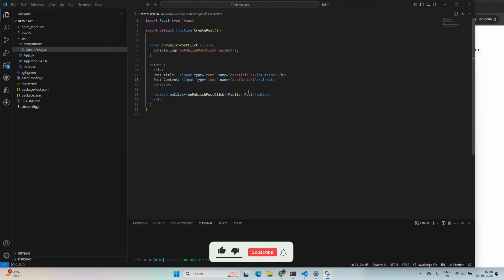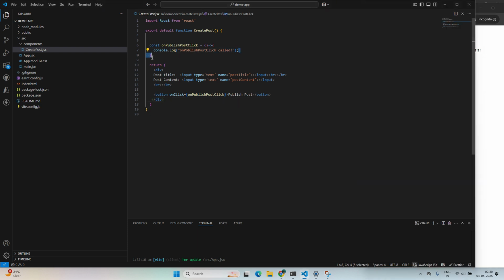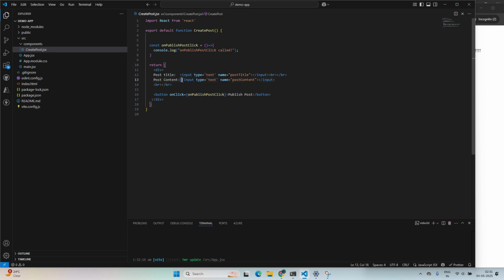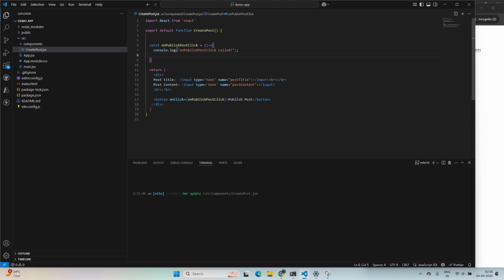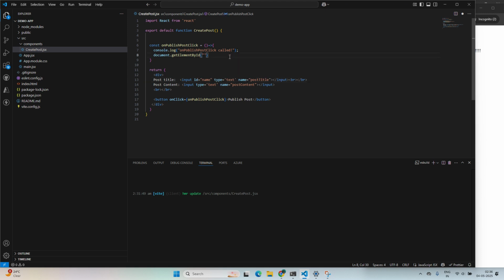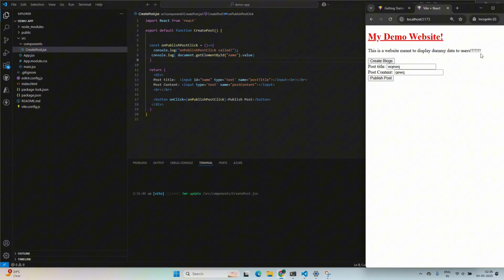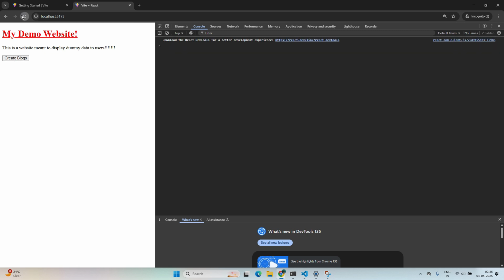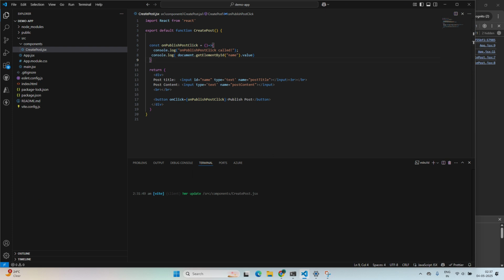React 19 Tutorial Series | #12 React Anti-Pattern: Direct Input Access Explained | Devlooker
Welcome to the twelfth video of the React 19 Tutorial Series by Devlooker! ⚛️
In this video, we explore a very common React anti-pattern beginners often do — directly accessing input elements using document.getElementById or query selectors.

This approach breaks the React way of handling UI and can lead to bugs, performance issues, and unpredictable state updates.

👉 What you’ll learn:

What is a React anti-pattern

Why directly accessing input fields (DOM access) is a bad practice

Problems caused by using document.getElementById() in React

The correct way: controlled components using useState

Code examples showing wrong vs right approaches

Best practices for handling form inputs in React

💡 After watching this video, you’ll clearly understand how to manage input values safely and efficiently in React without breaking React’s component-driven architecture.

📚 Watch the full React 19 Series: [Soon available]
💬 Drop any questions in the comments — happy to help beginners!